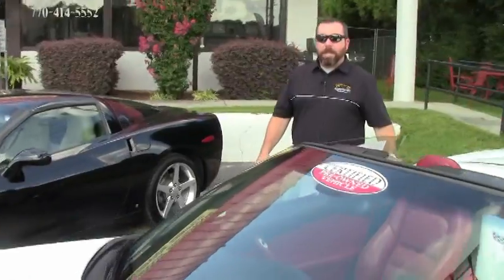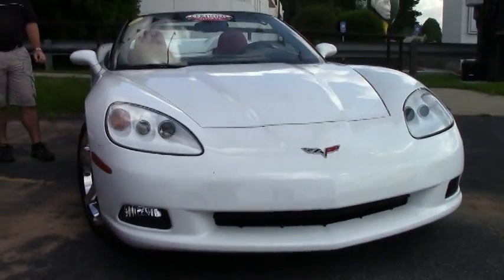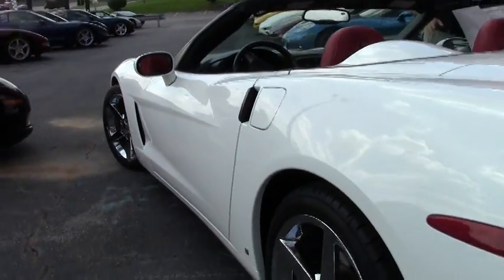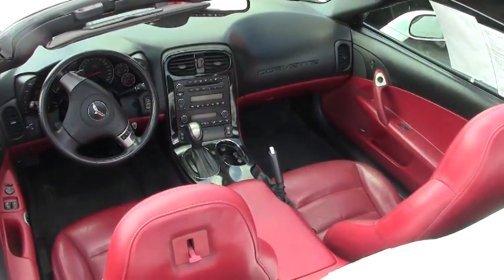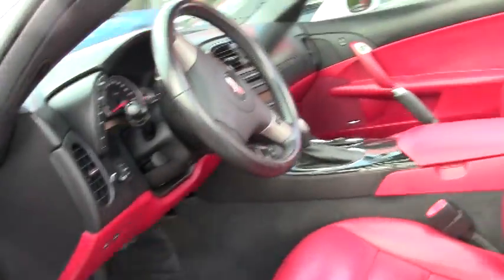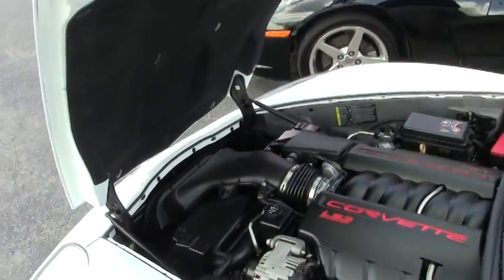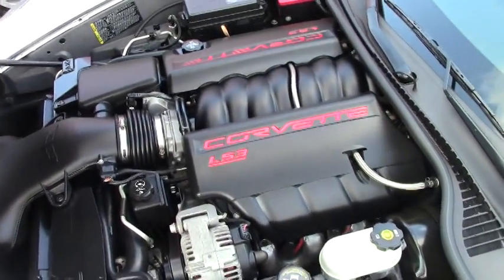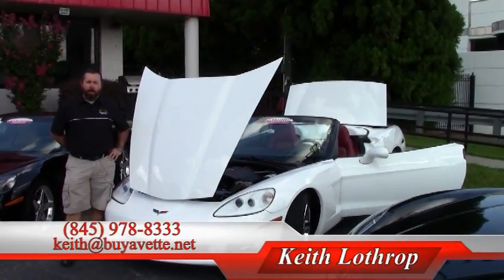2008 Corvette 3LT Convertible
2008 Corvette 3LT Convertible For Sale

Arctic White exterior, Red interior, Ebony convertible top.

430hp LS3 engine, 6 speed automatic paddleshift transmission, posi rear-end.

Coming with a clean Carfax and LOADED with options, this RARE White/Red 2008 Corvette Convertible is LOADED with factory options, and is in good condition as well, showing 35,608 miles. One of just 654 Arctic White '08 Convertibles built, this car's paint is in overall good condition, with a nice shine. Convertible top is vg, and factory chrome wheels are vg as well. Radial tires show an average of 7/32nds tread depth remaining in the front, with BRAND NEW tires in the rear. One of just 712 '08 Convertibles with factory Red interior, this car shows good-vg seats and center console, and good condition door panels and steering wheel. This car is completely factory stock, has been fully serviced, and all instrument gauges, lights, turn signals, brakes, engine, transmission and rear-end are all in good operating condition. Please do not assume that this is an average condition Corvette, as Buyavette specializes in "hand-picked Corvettes" that are loaded with expensive factory options. All of our Certified Corvettes are way above average condition for the miles. In addition, they are all fully serviced. Consider that sellers rarely spend money getting full service before offering their car for sale. Dealers typically only wash the car before offering it for sale. We however adhere to strict quality control standards when purchasing, as well as inspections and service. All Certified Corvettes are fully serviced and ready to enjoy. Give us a call to take this rare C6 droptop home today! 35K Miles.